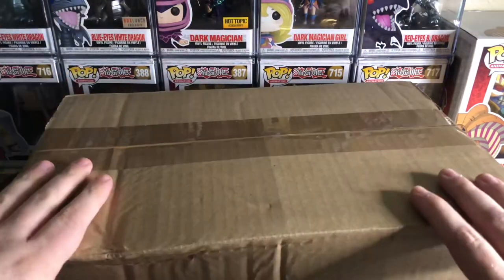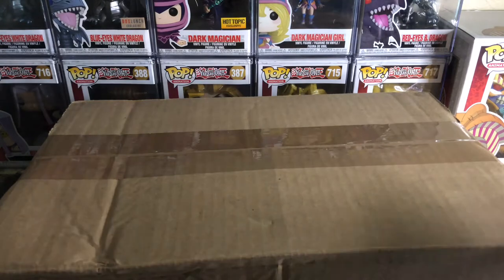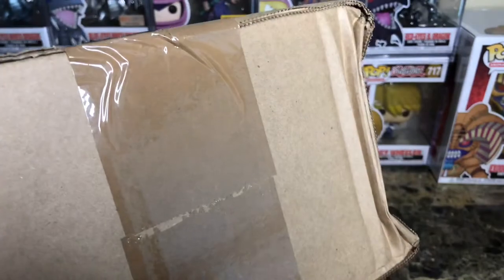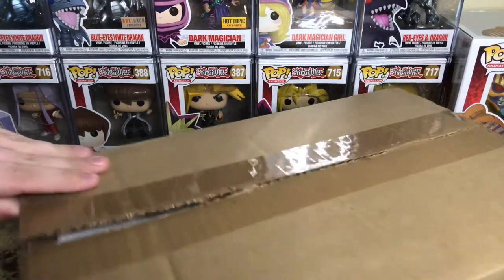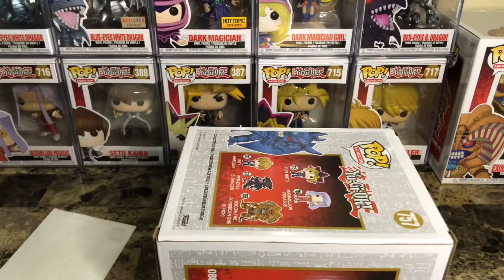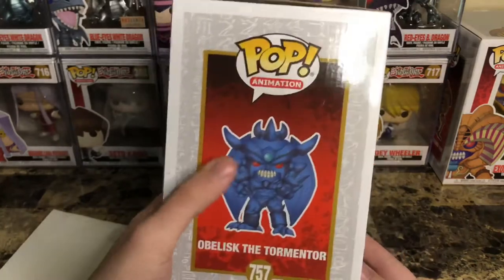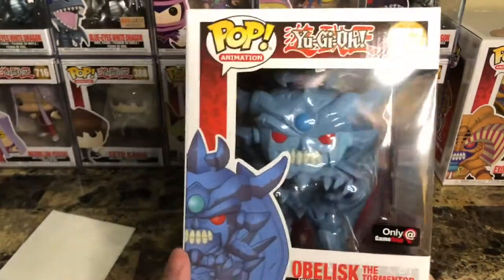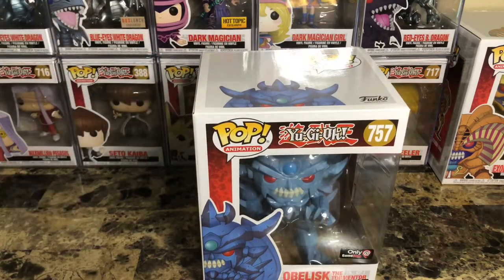Obelisk the Tormentor Funko Pop- a Quick Yu-Gi-Oh! Opening